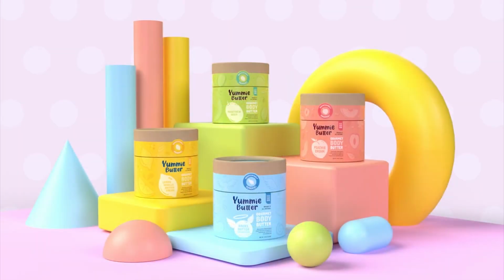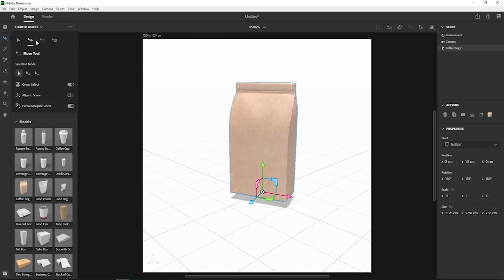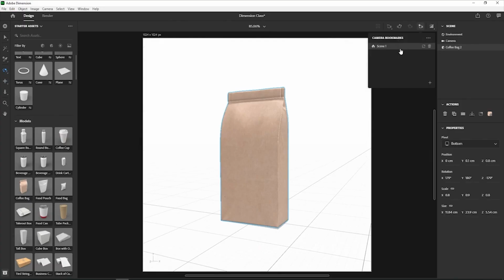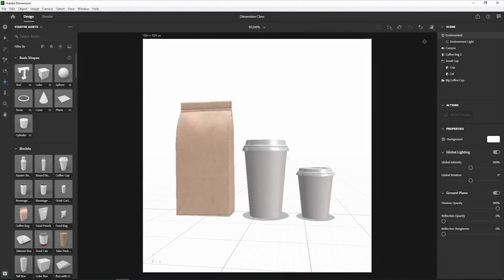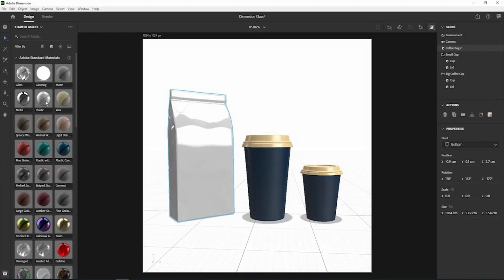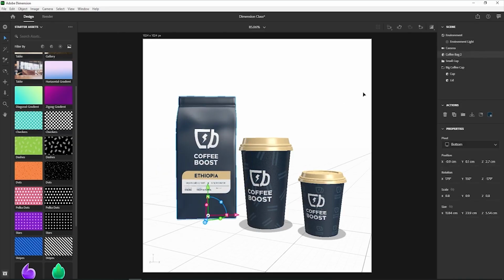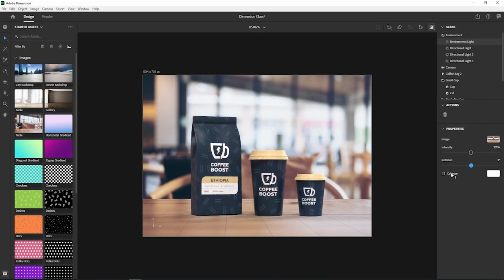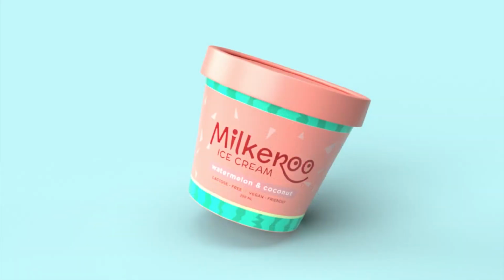Adobe Dimension Tutorial for Beginners | Make Realistic 3D Branding Designs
Adobe Dimension is an amazing 3D software that allows you to create high-quality, photorealistic mockups for your branding projects. This software is easy to use and it will greatly help you visualize and bring your designs to life.

This project will walk you through the creation of a 3D mockup while discussing the basic features of Adobe Dimension. By the end of this class, you will have the confidence to create your own 3D mockups and start using them to leverage your design careers.

In this course, we will cover:

- Adobe Dimension Interface
- Working on 3D
- Basic Navigation Tools
- Camera Tools
- Working with Materials and Textures
- Basic Lighting and Composition
- Rendering
- Post-Processing